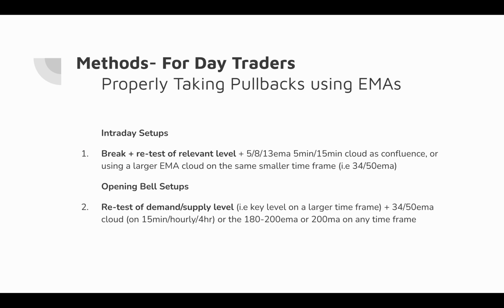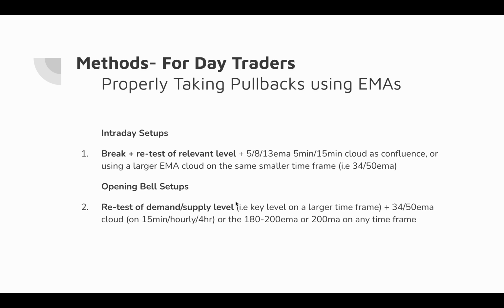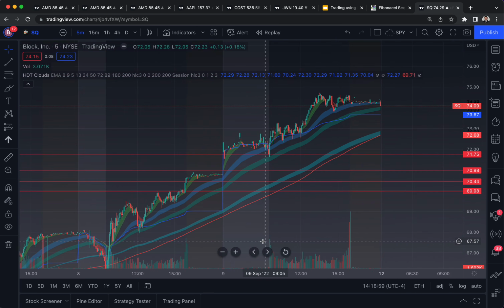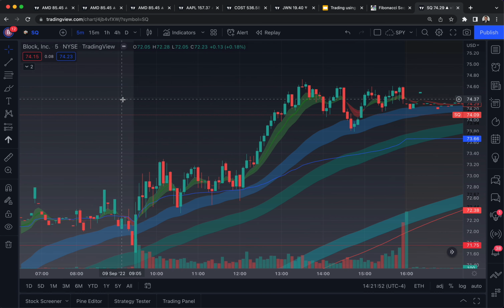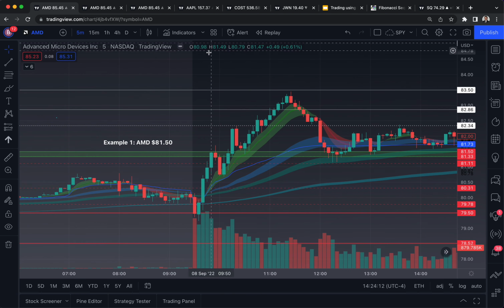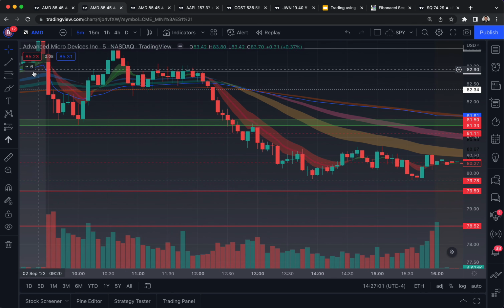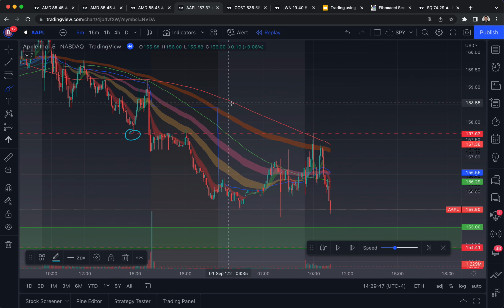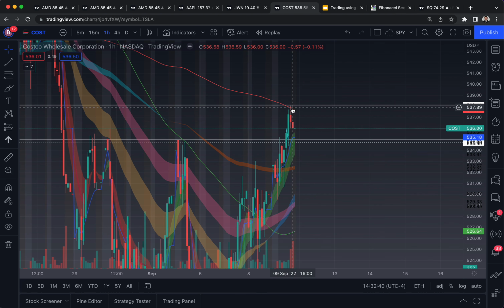Trading Strategies using EMA/MA Clouds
This video is an informal walk-through of EMA/MA clouds, showing you how I personally implement them into my trading strategy. Please let me know if you have any questions, happy to help out in the comment section!